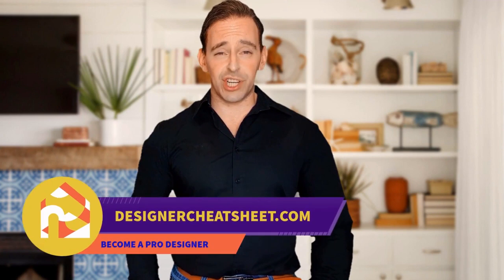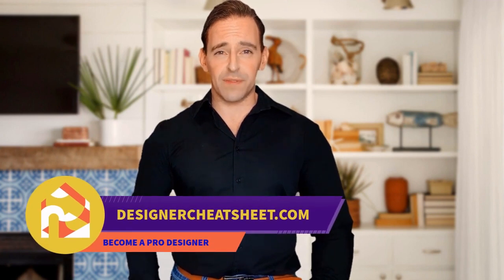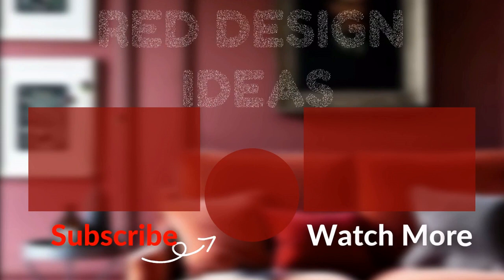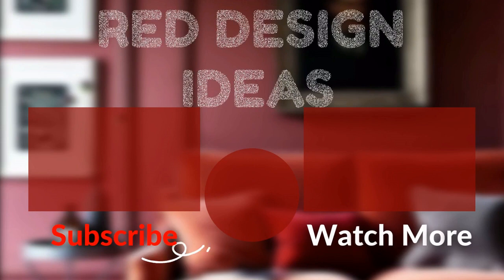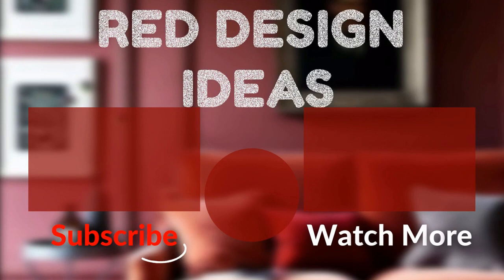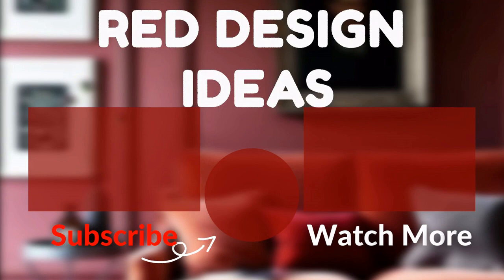75 Red Floor And Vaulted Ceiling Kitchen Design Ideas You'll Love 🎀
0:00:00 - Intro
0:00:12 - Red Floor And Vaulted Ceiling Kitchen Design Ideas You'll Love: Inspirations 1 to 25
0:01:16 - Red Floor And Vaulted Ceiling Kitchen Design Ideas You'll Love: Inspirations 26 to 50
0:02:31 - Red Floor And Vaulted Ceiling Kitchen Design Ideas You'll Love: Inspirations 51 to 75

What is this, wrapped in a red bow?🎀 This"s a great gift !! Hundreds of red rooms, hundreds of ideas for red interiors, and all this on our channel)

Perhaps, you have dreamed of such a bold move, of red walls or a sofa or even a toilet. Many people are afraid of red, but, by the way, there are a lot of shades of this noble color, and don"t necessarily make everything in the room red, you can just add an accent and your house will immediately change and will shine with new colors. Here you will learn how to achieve the best result and not overdo it!

🎀WOW! It"s not the last of our gifts!!! In this package 🎁 is a cool artist, who provided us with music and you with the atmosphere for a pleasant viewing!